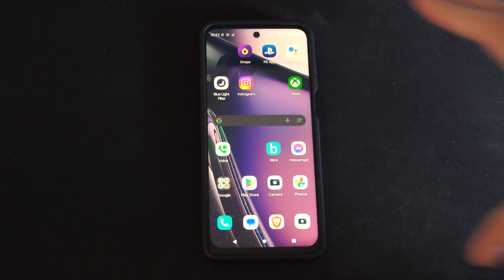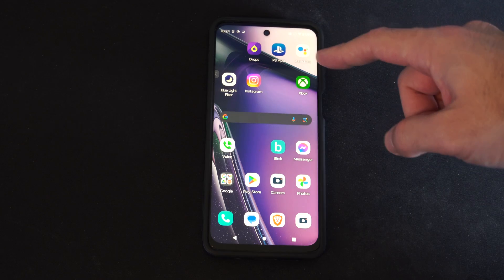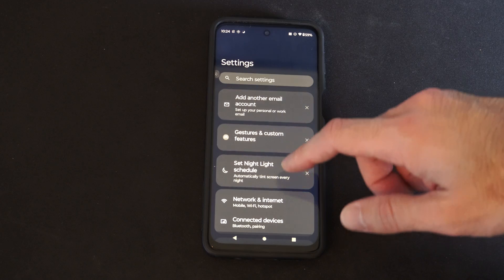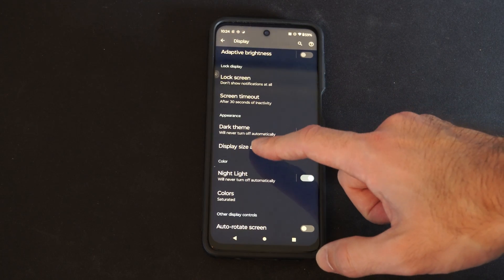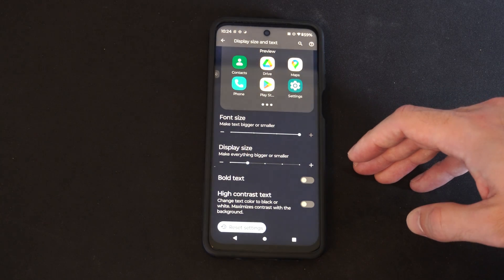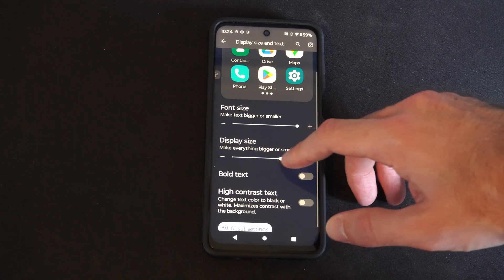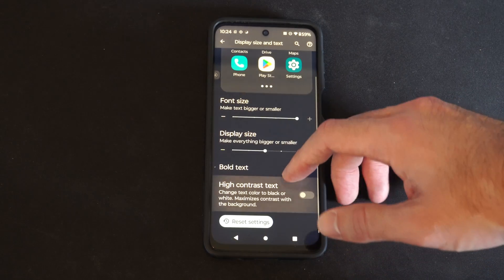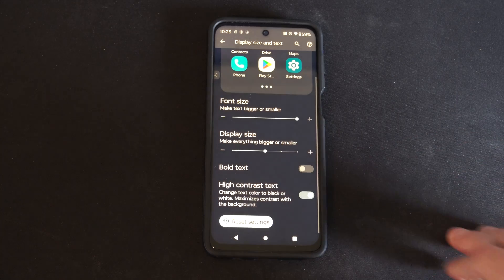How to Change the Font Size & Display Size on Android Phone (Settings Tutorial)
Let’s adjust the font size and display size on your Android phone. Here are the steps:

Changing Font Size:
Open your Settings app (usually represented by a gear icon).

Look for Font size and select it.
Adjust the slider left or right to make the font smaller or larger.
No need to save; the changes will apply automatically.

Changing Display Size:
Open your Settings app.
Search for and select Display size.

Move the slider left or right to choose your preferred display size.
You’ll see a preview of the changes as you adjust the slider.
Again, no need to save; the changes take effect immediately